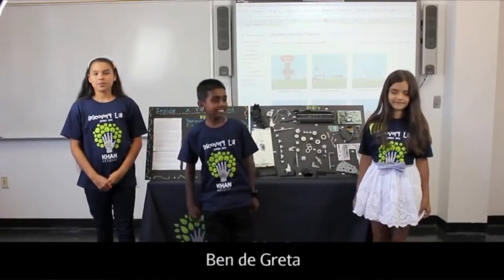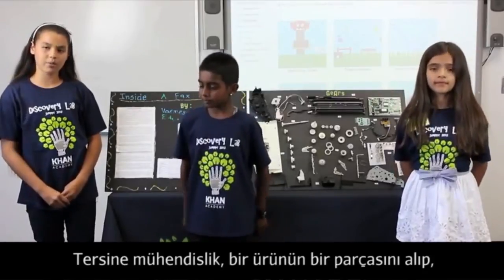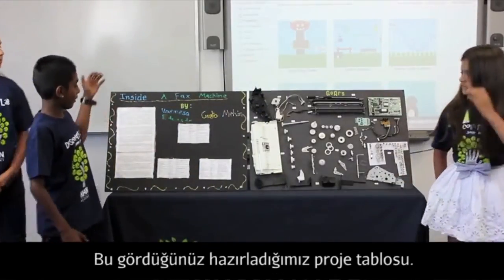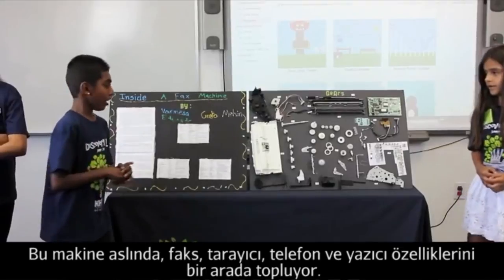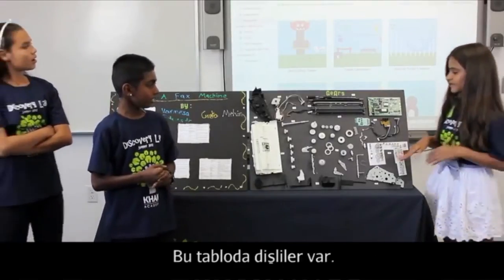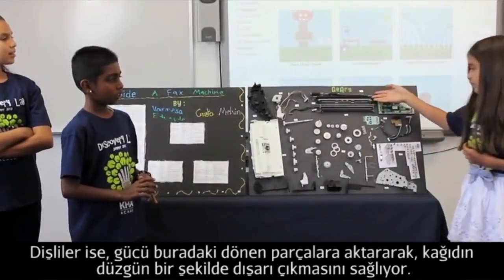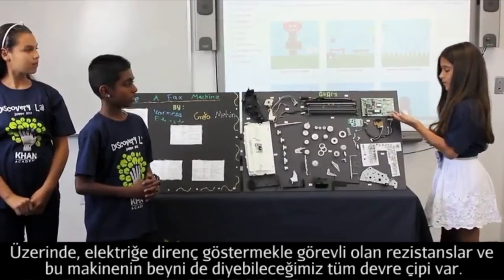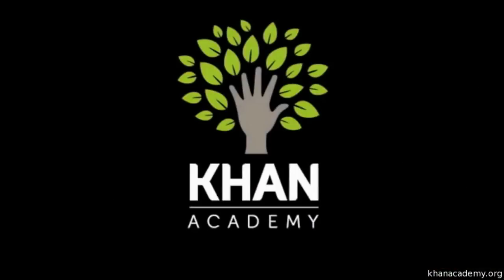Keşif Laboratuvarı: Öğrenciler Tersine Mühendislik Projelerini Sunuyor (Elektrik Mühendisliği)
DLab: Students present their reverse engineering project